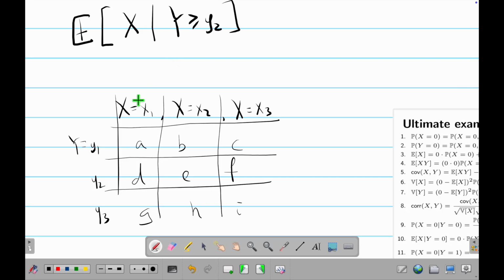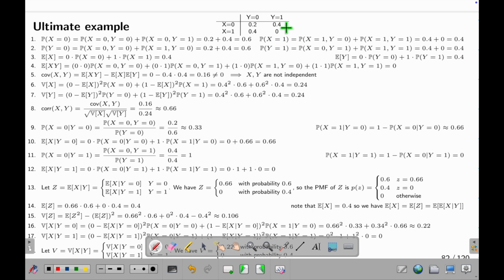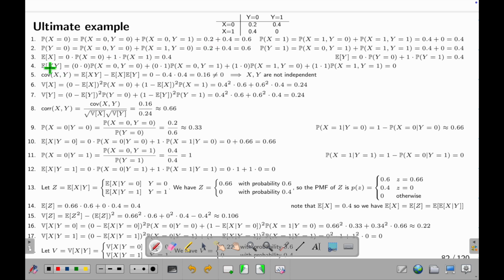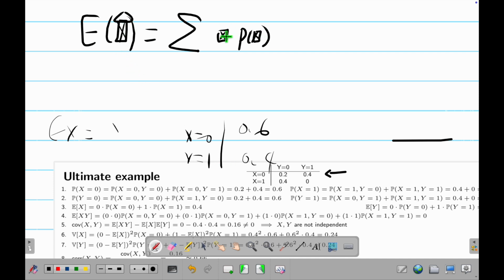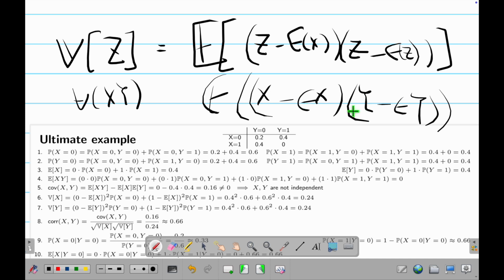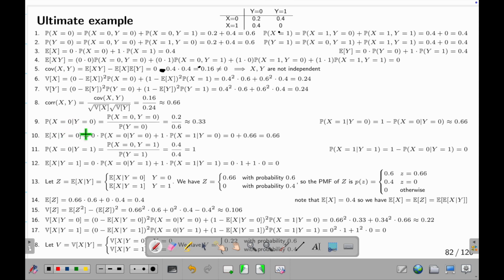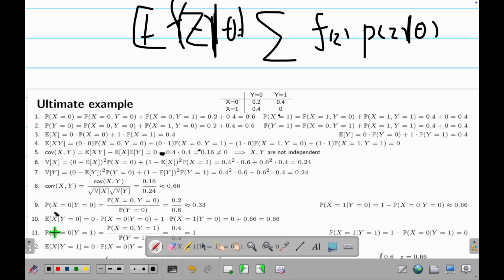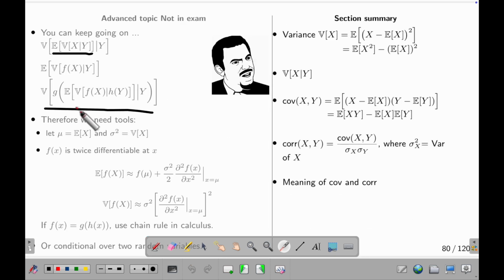COMP1311 Dec-10 Part-1